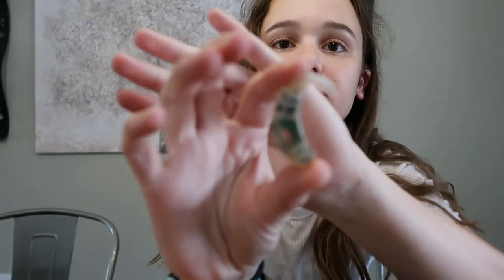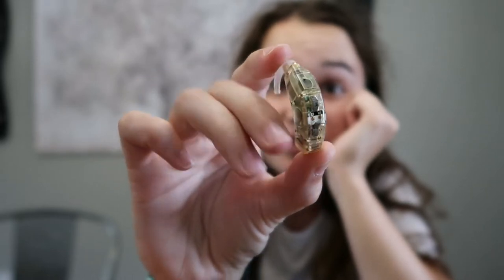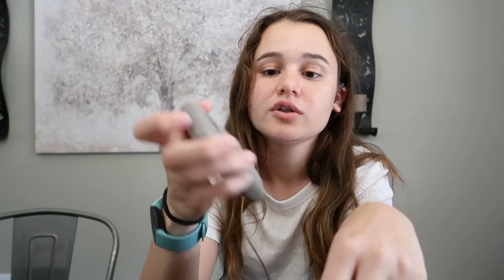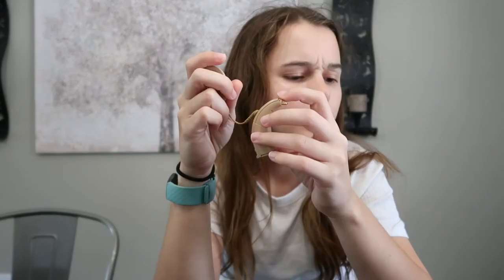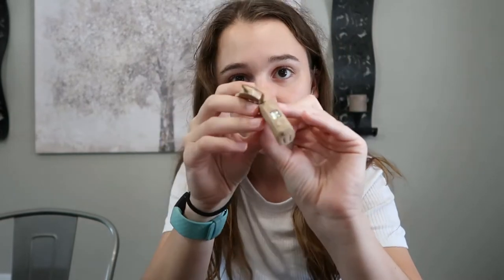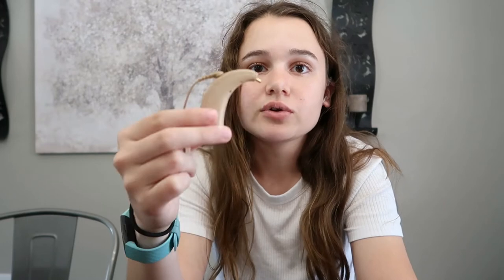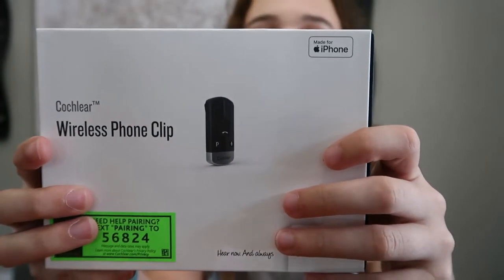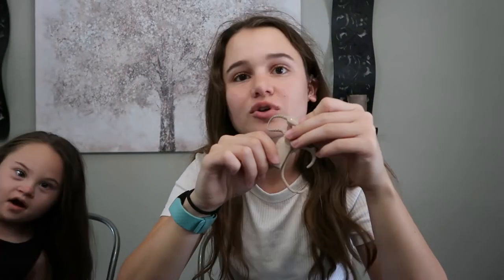My Cochlear Implant Processors Over the Years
This is my channel! God has put it on my heart for three years now to make a YouTube channel that I can share stories on. God has done incredible things and I would love to share some of those things with you.

You can also find me on other YouTube channels:

Horse'scanter5860 (Just a fun channel for a little bit of everything.)

Bringing Up Emmy (A channel for my younger sister, Emmy, who has down syndrome. It was created in hopes to bring awareness to Down syndrome.)